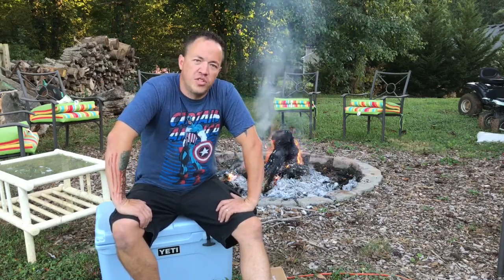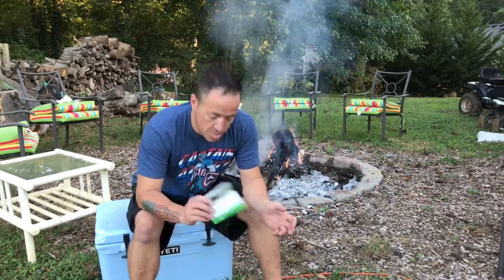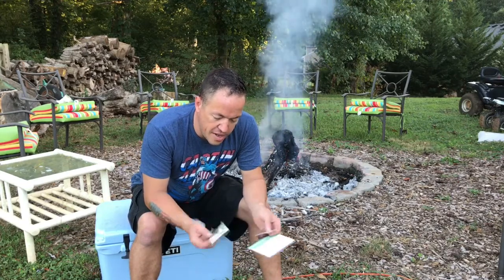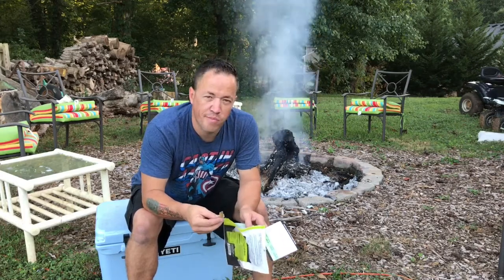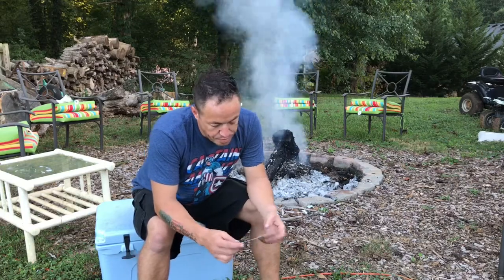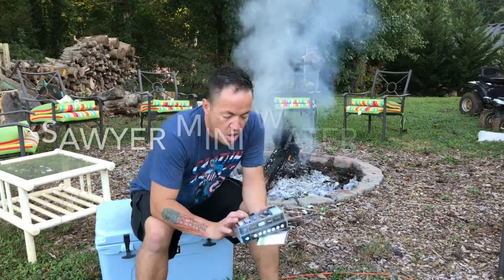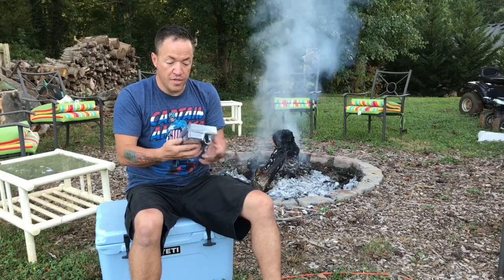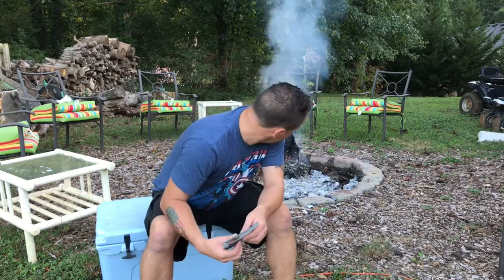This is only the second Hiker Crate Ever September 2016 & Shout Outs 5$ off by using code "Survive"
Today we have a review of the second Hiker Crate. Hiker Crate is off to a great start, with another great month for September 2016. We get a new Sawyer water filter, a Tahoe trail bar and some really cool fruit strips. Everyone who likes Salmon will love the Seabear Smoked Sockeye Salmon in this box. Mornings on your next camp out will be amazing with Coffee from KUJU coffee.

Remember to Be Prepared & Stay Safe Everyone.
Marvin Fore

KOOEE! Super Snacks Smoked Chipotle with Apple Jerky Trail Mix, 2.15 Ounce
by KOOEE!

SeaBear Ready-to-Eat Sockeye Salmon, 3.5 Ounce Unit
by SeaBear

 Peaceful Fruits Acai Plus Slow Dried 100% Fruit Snack
12-pack

by Sawyer Products

Shout Outs